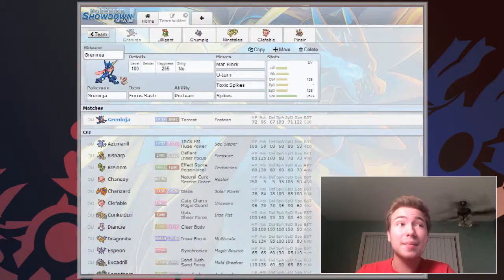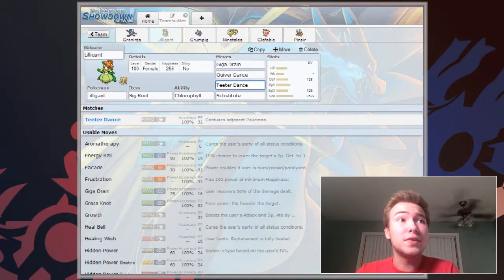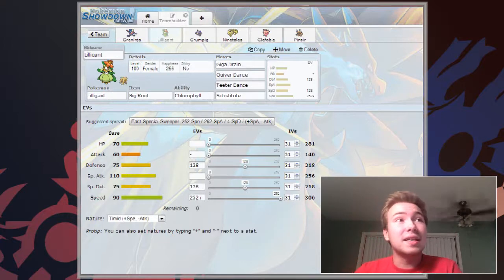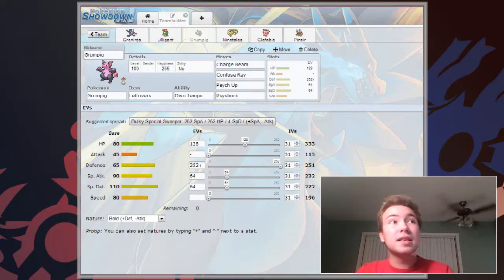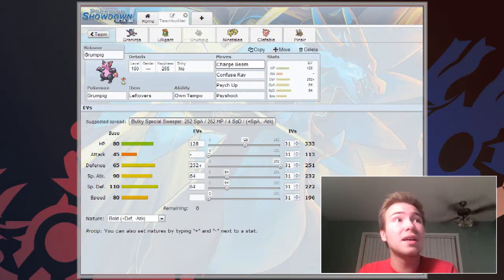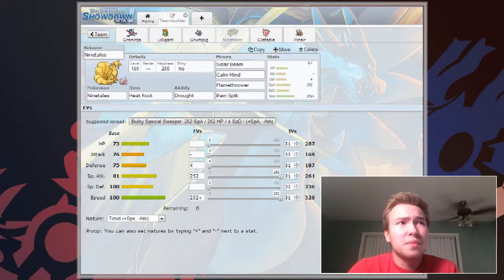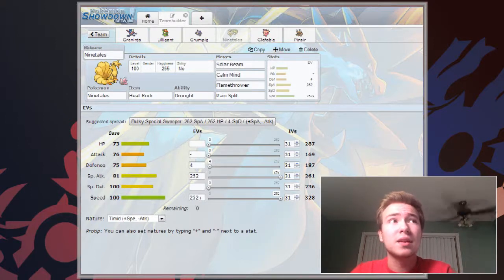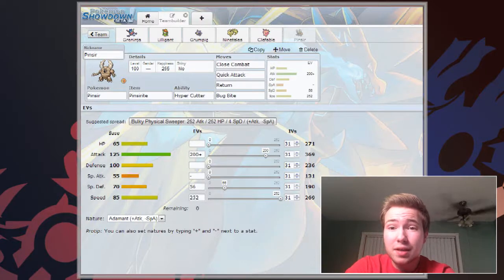All the Potential! Grumpig, Lilligant, and Ninetales! - Pokemon Showdown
Sorry! I know I stutter a lot but I feel like I got my point across. So anyways, hey guys Eddy here and today I'm starting a new series! Today I incorporate Grumpig, Lillignat, and Ninetales into a functioning doubles team.  Don't forget to tell me what Pokemon you want me to incorporate into a functioning singles or doubles team for the next video!

Oh, hey there beautiful. *puts on shades and rides into the distance on bike*

Oh your still here? well aren't you just the koolest of the kool. I tell you what, because you're so kool I will let you in on these two Pokemon based Facebook pages I'm a part of. Check'em out!

All the Potential!